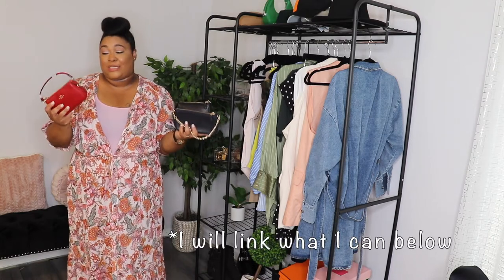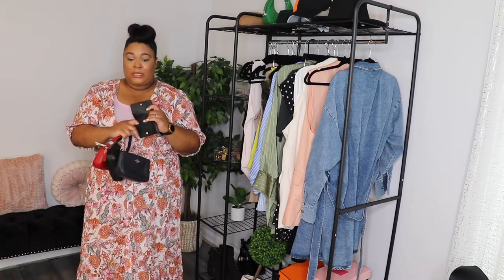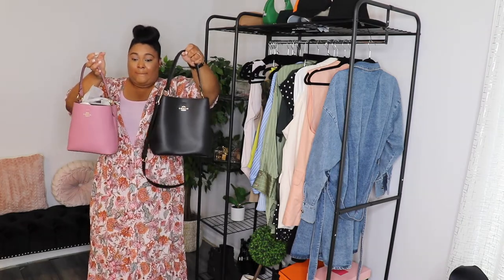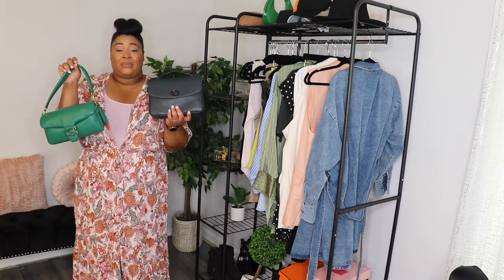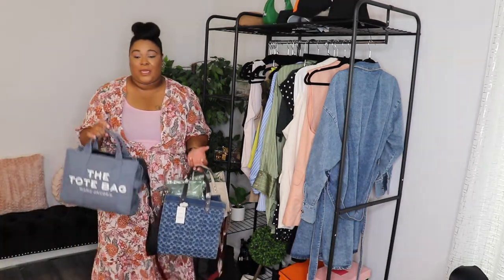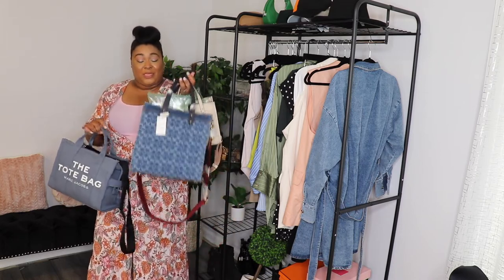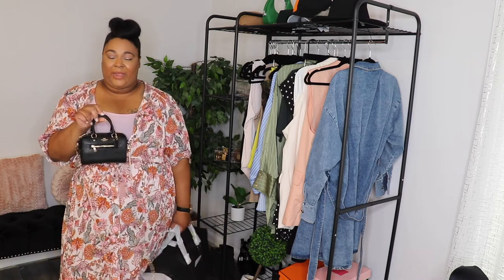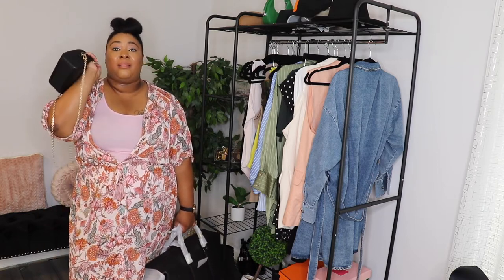MY ENTIRE COACH HANDBAG COLLECTION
* Items Mentioned:

Mini Rowan Crossbody
Court Backpack
Trekker Bag
Pillow Tabby 18 (Gold)
Mini Wallet on Chain
Coach Rogue 18 (Red Orange)
**(On Sale $245) Signature Field Tote 22
Signature Field Tote (Macys)
Signature Field Tote (Saks Fifth Ave)
This video is about (plus size fashion, fashion, angelle